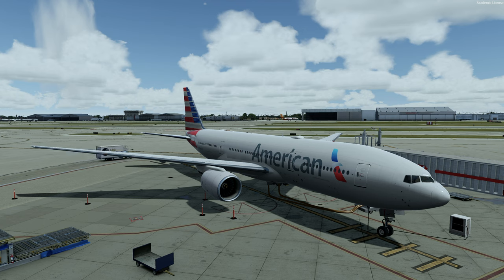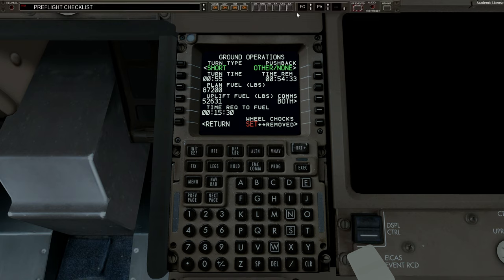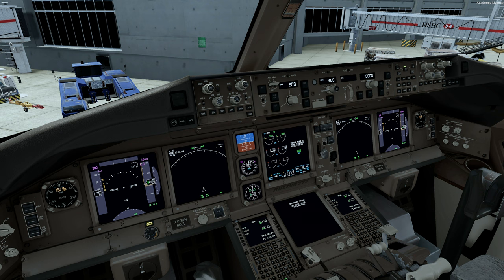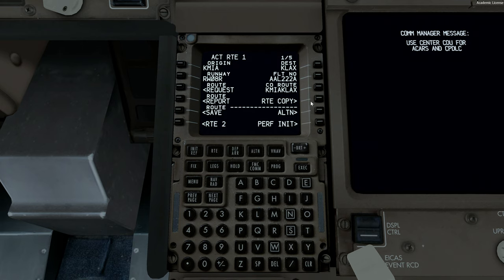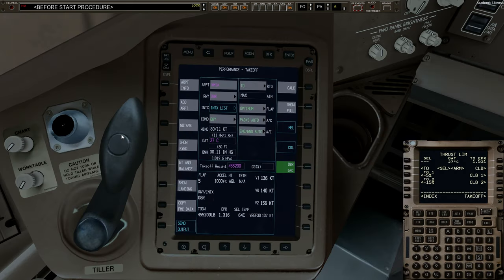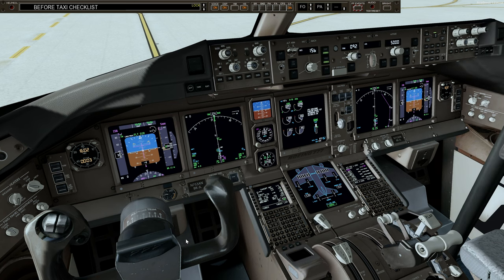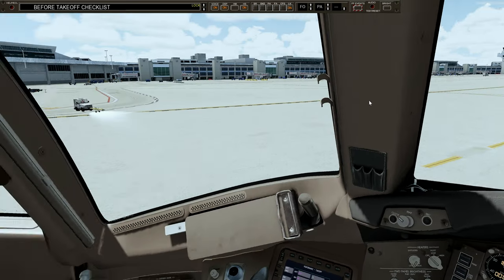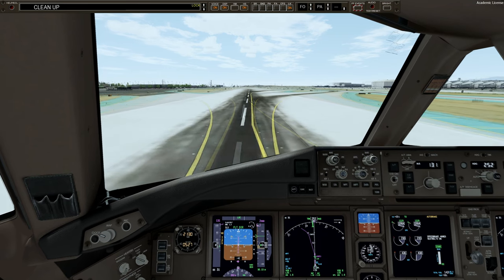Prepar3D v5.3 | PMDG B777-200ER | Miami (KMIA) - Los Angeles (KLAX)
ADD-ONS
//Aircraft (In this Video):
  PMDG B777-200ER Expansion
//Airports (in this Video):
  LatinVFR KMIA
  FSDreamTeam KLAX
//Scenery:
  ORBX FTX Global
  ORBX FTX OpenLC NA
  ORBX HD Trees
  ORBX HD Buildings
//Additional:
  Pushback Express
  GSX
  UGCX
  FS2Crew for PMDG B777
  ChasePlane

CHAPTERS
Intro: (0:00)
Preliminary Cockpit Preparation: (01:15)
Preflight Procedures: (7:35)
Before Start: (16:26)
Engine Start: (17:50)
Taxi to Runway: (19:20)
Before Takeoff: (20:05)
Takeoff: (20:25)
Climb Out: (21:40)
Relaxing Stage: (22:24)
Approach: (23:06)
Landing: (25:24)
Taxi to Gate: (26:37)
Arriving at Gate: (26:59)
Shutdown: (27:30)